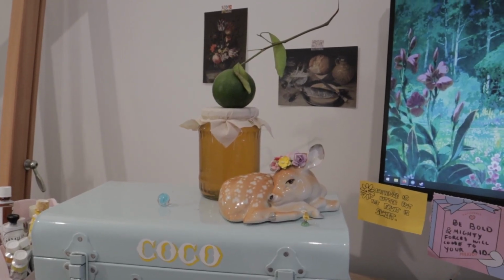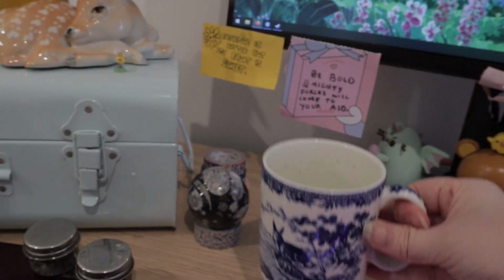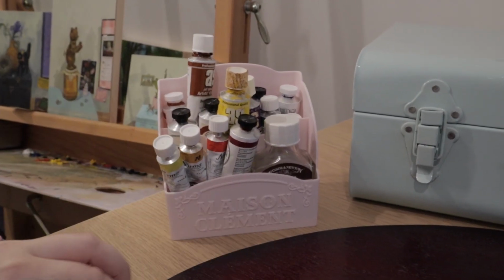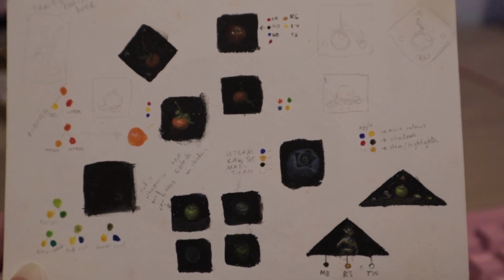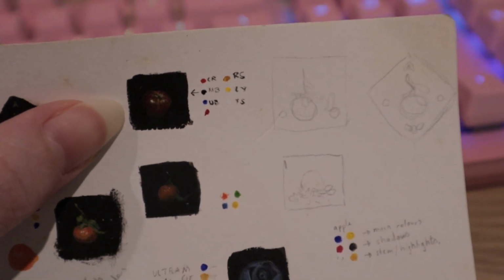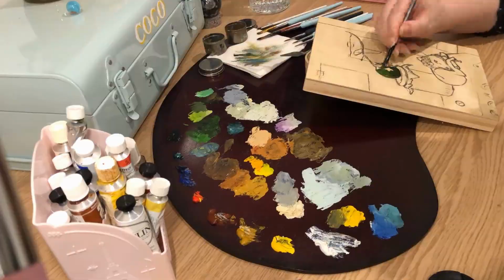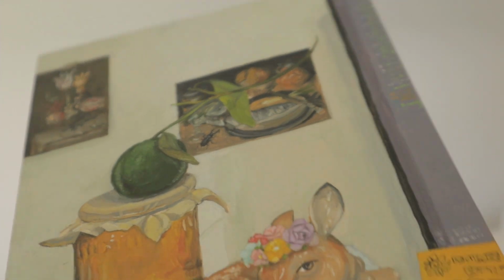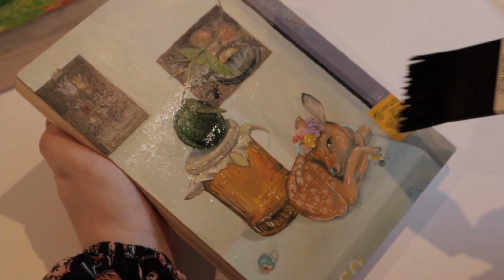Artist Vlog #3 🎨 Painting a deer & honey 🦌🌷 Color mixing / Colour Tips🖌️ Paint With Me!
Well hello there! In this video, I'm painting a still life and explaining some ideas about how I make colour choices. Grab a nice cuppa tea, get cosy, and let's paint!
This painting has been selected as a finalist in the Lethbridge 20000, please see details below for the show!
I hope this video inspires you to do something you enjoy.
Lilly x

0:00 Starting out the painting
3:53 Colour tips / Colour mixing
7:13 Timelapses and video of painting

♥　♡　♥　♡　♥　♡　♥  UPCOMING SHOWS ♥　♡　♥　♡　♥　♡　♥

If you live in the Brisbane area, here's some details for the Lethbridge 20000, where this painting will be displayed:
Opening night: 5-7pm Saturday June 19 2021.
Exhibition dates: The exhibition will be showing from 18 - 26 June 2021.
Location: Lethbridge Gallery, Paddington, Qld

I'll also have some other paintings in the d'Arcy Doyle Art Awards:
Opening night: 6pm Thursday 24th June 2021.
Exhibition dates: 23rd June 2021 - 4th July 2021.
Location: Mudgeeraba School of Arts Memorial Hall, 62 Railway Street, Mudgeeraba, Qld

♥　♡　♥　♡　♥　♡　♥  TOOLS　 ♥　♡　♥　♡　♥　♡　♥

Panel: Plywood, 17 x 23.5cm, prepared with Golden's GAC 100.

Paintbrushes: Round brushes in sizes 00000, 000, 00, 0, 1, & 2, Angled brushes in sizes 2, 4, & 6, flat brush in size 4.

Palette knife: a springy one!

Colours: Titanium white, cadmium yellow, light ochre, cadmium red mix, burnt sienna, cobalt blue, ultramarine blue, viridian tone, mars black.

Binder: Cold-pressed Linseed Oil - Please read safety advice about Linseed Oils

Palette: Carmine Oiled Palette.

♥　♡　♥　♡　♥　♡　♥  ART MENTIONED　 ♥　♡　♥　♡　♥　♡　♥

Postcards on the wall feature:

Breakfast Image with herring, Bartmann pitcher and a stag beetle by Georg Flegel (at the Wallraf–Richartz Museum):

info (at) lillypiri (dot) com